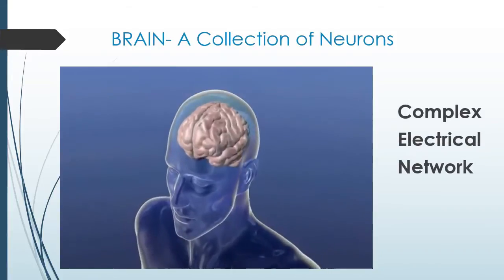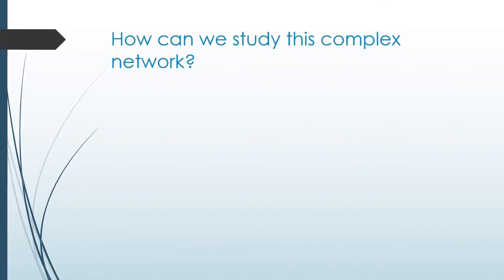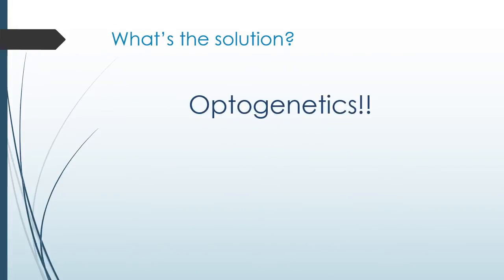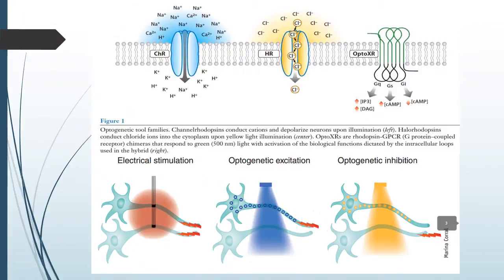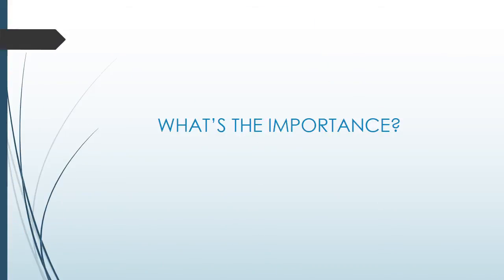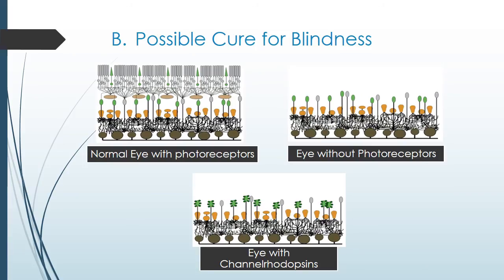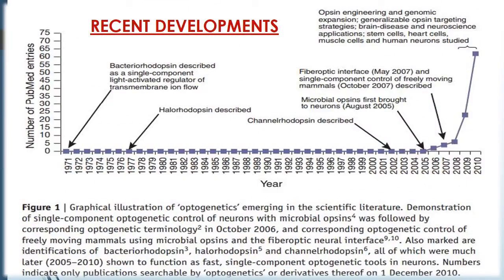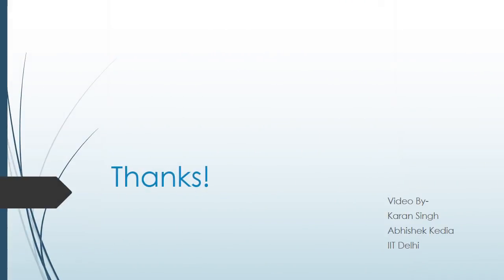Optogenetics - Controlling Brain using Light!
In this video we have discussed an interesting and emerging field in neurobiology - Optogenetics - that involves controlling neurons using light! - Karan Singh and Abhishek Kedia
References:
    (Method of the year 2010 - Nature Methods)
2. TED Talk by Ed Boyden, MIT